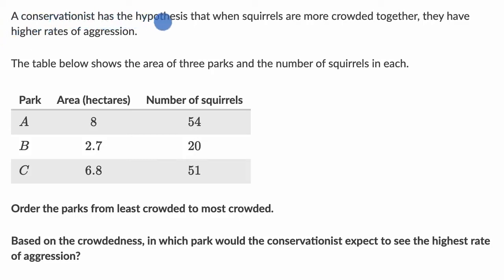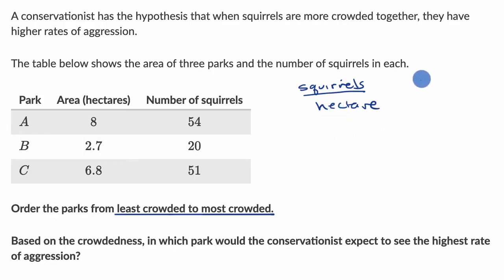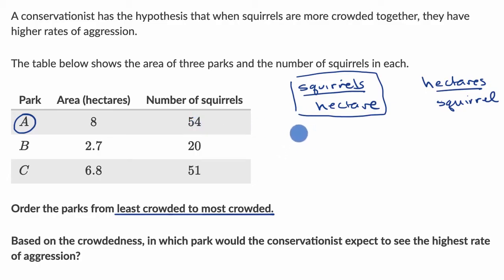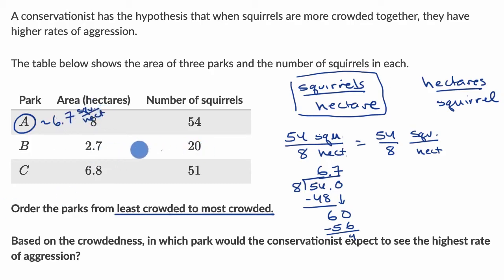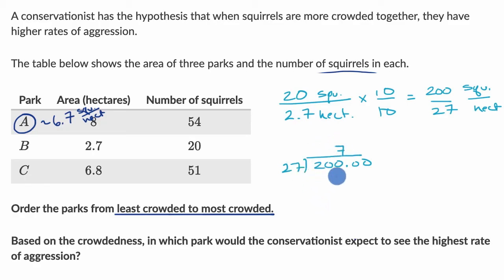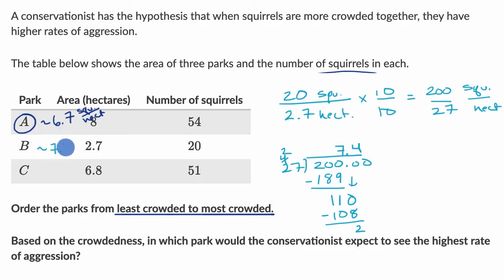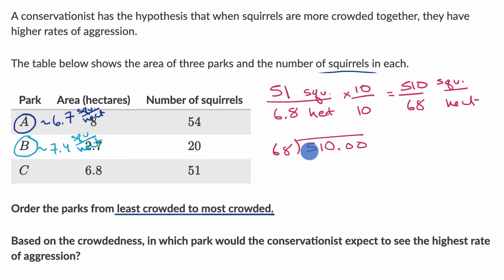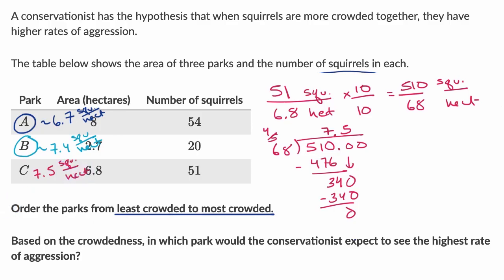Comparing rates example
Choose and calculate an appropriate unit rate for comparing 3 ratios in context. Interpret that information in context.